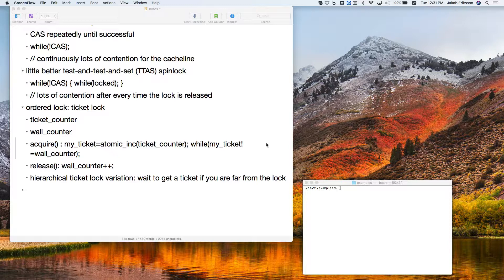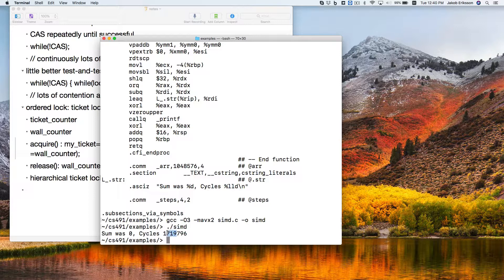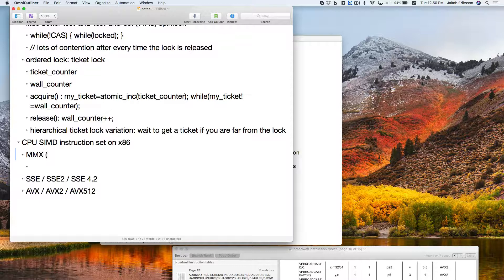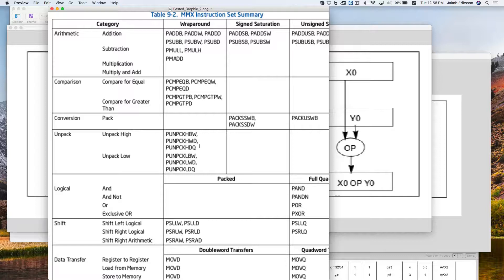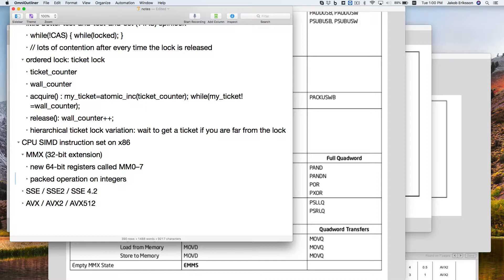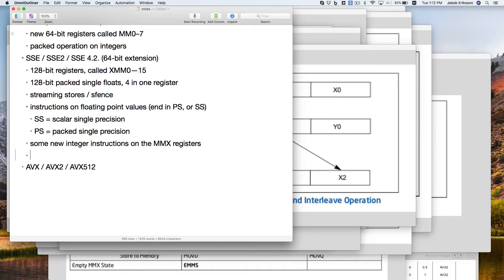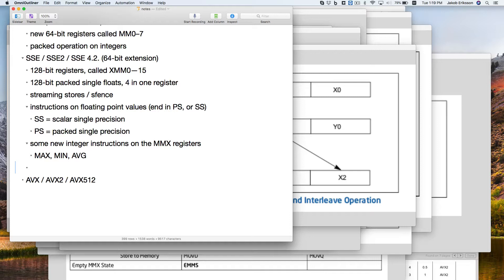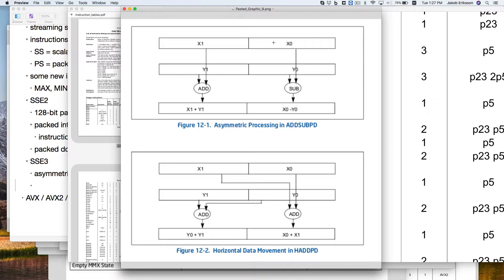UIC CS491: Lecture 19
Start of SIMD discussion - review of existing x86 SIMD instruction set.